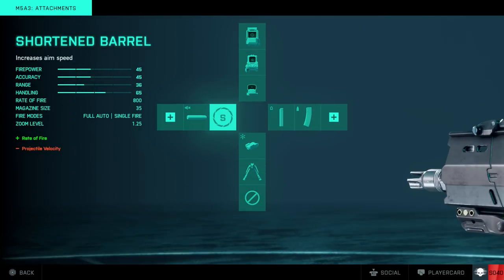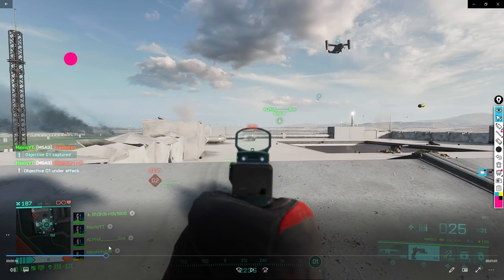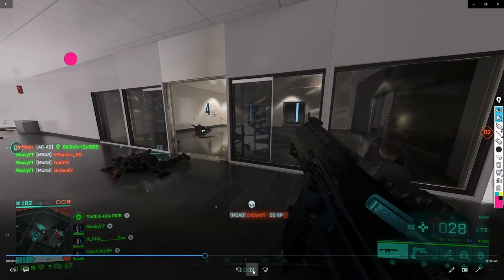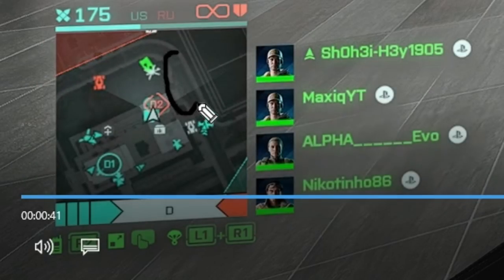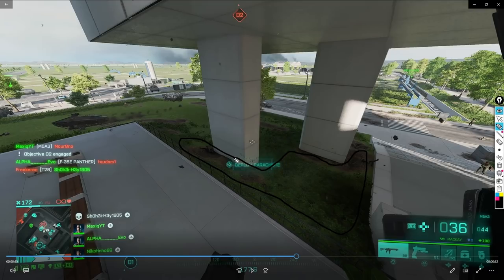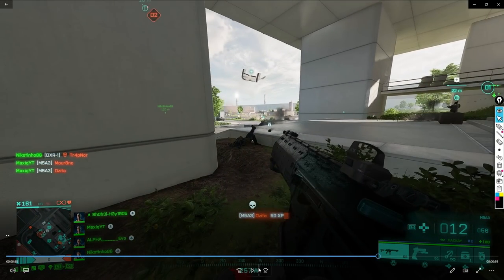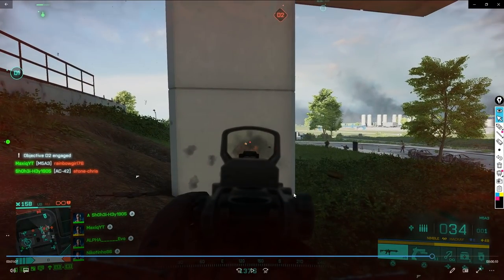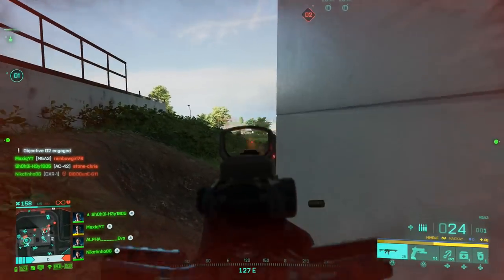PRO TIPS & TRICKS TO GET BETTER! - Mind of Maxiq #1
I stream pretty much everyday & upload about 7 videos a week. Its only Battlefield that you will find on this channel and Maybe some other FPS games every now and than.

Donations appear on screen, Every donation helps, nothing is too small.

A big thank you to all the Members You guys are Legends!:
TIER 5: Darkbotrules, buljong bosse , prolegion gavin, Apxcalypse, Ilicitano1975, shift boy, Matt Bing, Clement chau, sven roubos

TIER 4: Mzudems, JayFz8, Mimslawn, Simewinder, Conor Hogan, Shawn Harvey, somewhere, VvS Deee

TIER3: TheDisabledMachine, ShakeN001, Madkiwi Gaming, Splash, Rocky, FightForHonor, AVASTANDARD, Epp, atomdarkshadow, Grolorix, Vile Breath, x shocks, TORTILLABUN, Shiro Kush, Bigdaddy gamings, Mikael Malmsten, Sinon., Windys, José Ribeiro, Zig, WanRozayy

TIER 2: supe32, Project - Toky-O, Henryp44, Ol Reperbate, [MxQ]Kdog, 🔸Jelly🔸, proud gunowner26, KingOneShot, zito313, TaHriC, Josh Brown, Salty Addicts, Derek H- ZIPPER_ZERO, morrison, TheFlemishBeast, OuTkasT79, lCupcakeZl -_-, ExoticBro, KaneDidntDoIt, Darth Twerk, xBigSaintx, FinnishUncleSam, BuII HD, vofff, Mickamage, SITH_THE_EXP, KnockOut, Jan Tijssen, AlsoDiablo, EarlyPaus, Saint, xSPARTACUS1977x, RichG811, wiz29, Creeping_Sloth, Deimos_009, Josh Tonkin, Underdog, Bubba Gump Shrimp, Heath Lynes, Fred Nugent, Villain, [MxQ]SaucySev, RavenInTheMalstrøm, Dunkarizona, Danny Krikke, Suleiman Taie, Rushi Patel, Daniel_1989, nuTella78, Rubydeath00 00, Smash, Herschel Crouse, jan, Ultras_Kenny, YourBigBrotherSteve, KibaTheWolf X, Swift Media, Mohamed Osama, Jdrum, Sour Astronaut, DonnYTello, AlphA Evo, DalyLad98, Lars Indo, drag_0n_x78_63 yt, c0ca1n, Headsie, Thomas-K-247, Rellt, vBlackout---, Nicolas Kr, Grenadeuser, Joshua Maroney, Sweaty Poptarts, Nighthawk, Luis Velez, maliki lipscomb, Rezza DYO, BoZo, EpicMemeFace, Falcone CW, Aldin, XxUncle_StalinxX, Hxtxd_demon, jordan defone, Dark dragon66666 Dark lord, Johnny Hastings, Kirdow Plays, Mr ClapNdemCheeks, Zinq, starwatcher73, HorizonPlayz, bowen coley, Jordy1-1, Alissa Thornbury, Jonathan sauder, BB Everjoy, EPIC CINEMATIC, DJags 91, Marouis38, NZL, Seth 0110

1K$ HALL OF FAME (Biggest single Donos I have ever gotten)
DarkbotRules: $1050
Crispy Bacon: $1000
SAMMII: $1000

 A big thank you to the moderators:
Project - Toky-O, Kast, Kdog, DonnYTello, Mehdi, Exotic, Bolty, KingOneShot, C Mags, Cender, TheZguy, Jelly, FinnishNcoUncleSam, Greenmonkey0181, Max G, TheDisabledMachine, ShakeN001